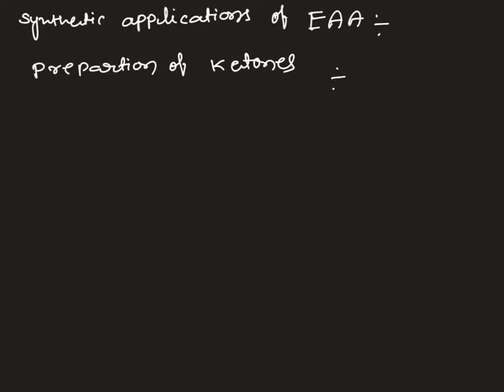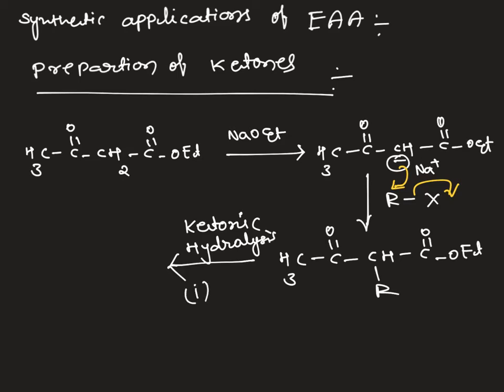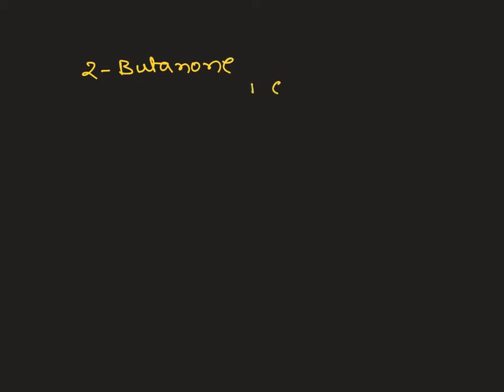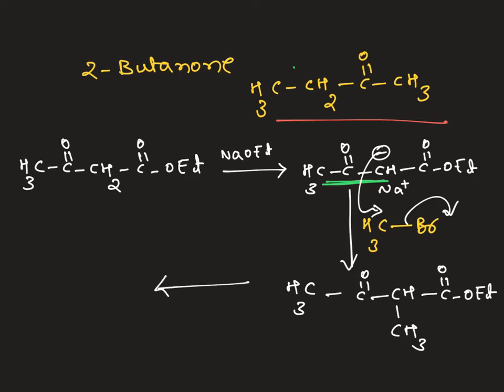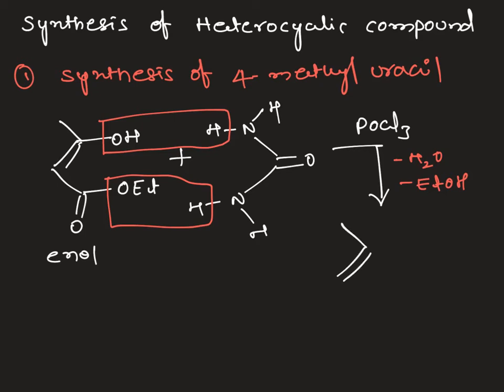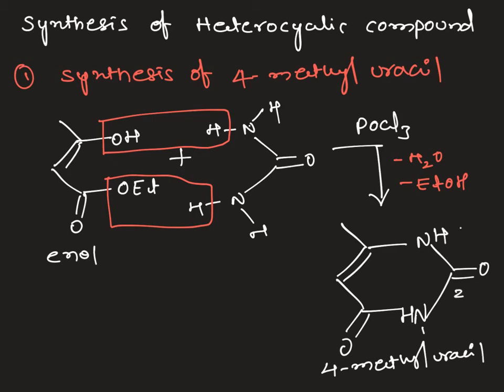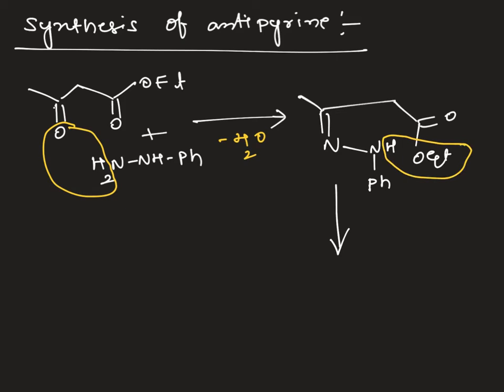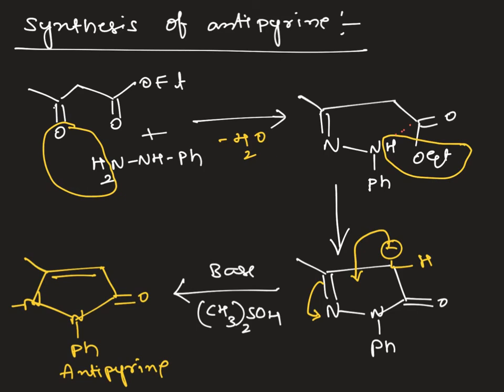Lecture 08 | BSc 5th Sem | Chemistry | Paper-1 | Organic Synthesis via enolates